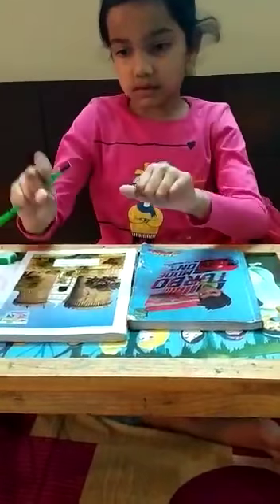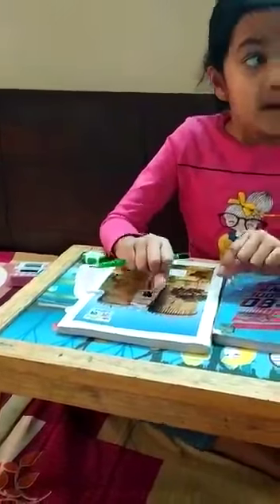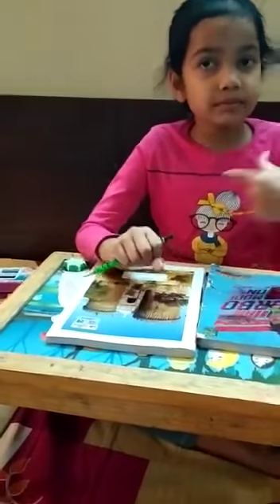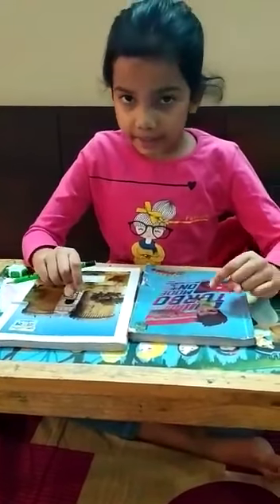Child gurukul abacus academy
Lockdown in oral practice